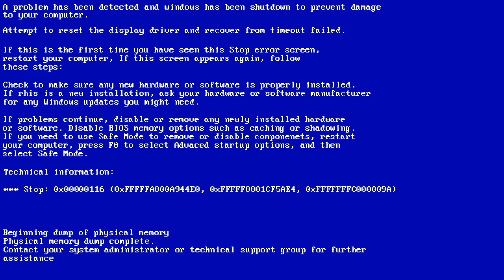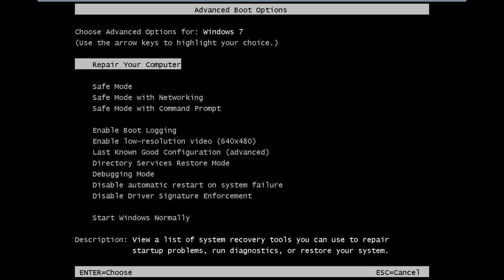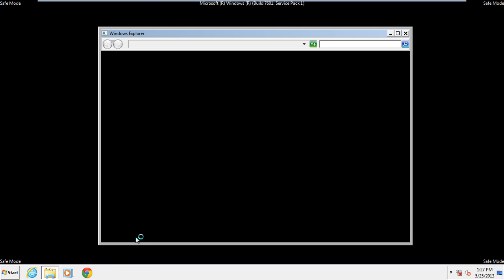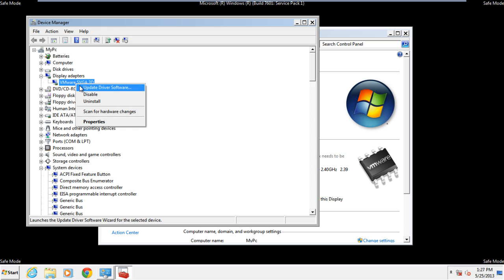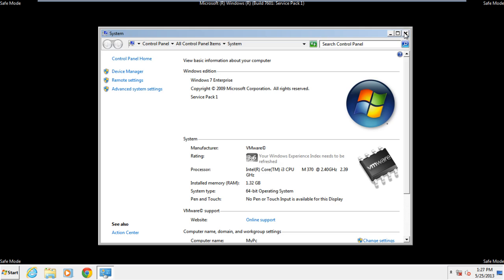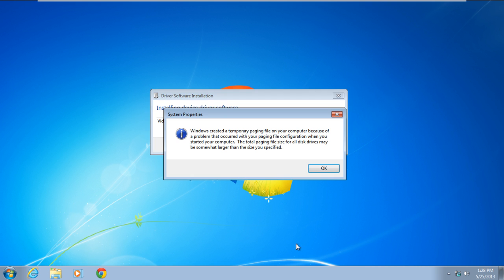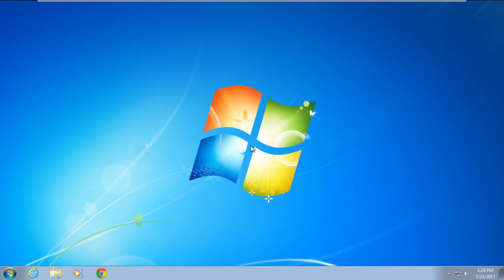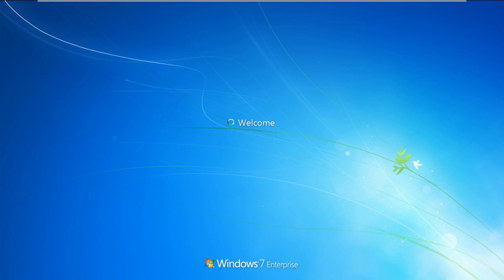How to Fix Blue Screen of Death Stop Error 0x00000116 Windows 7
Learn what causes the blue screen of death stop error 0x00000116. Learn when does it occur and find out how to resolve this error.

In this tutorial, we will teach you how to fix the blue screen of death stop error "0x00000116" in Windows 7. The error "0x00000116" occurs when there is a compatibility issue between the graphic card, the hardware or its driver.

Step 1 -- When does the error appear

The blue screen of death stop error 0x00000116 will splash when Windows is booting and then your system will restart automatically.

Step 2 -- Open Windows in Safe Mode

In order to resolve the problem, you will have to restart your computer. When the computer is restarting, hold the F8 key for the Advanced Boot Options. From there, select the Safe Mode option and press the enter key.

Step 3 -- Open Computer Properties

After the Windows boots up in safe mode, open the Start menu and right click on Computer. From the drop down menu, select the Properties option.

Step 4 -- Open Device Manager

Once the System Properties window opens, click on the Device Manager.

Step 5 -- Uninstall display adapter

As a result, the Device Manger window will open up. Over there, we will expand the Display adapters and you will notice that the SVGA 3D Display Adapter is installed in our computer. We will right click on it and select the Uninstall option.

Step 6 -- Agree to uninstall

With that done, a confirmation pop window will open; click on the Ok button to remove this device.

Now close all the open windows and restart your computer in normal mode.
When the Desktop appears, go to the notification area and you will notice that the callout will appear. Click on it in order to view the status.

Step 8 -- Restart after Driver Software Installation

As a result, the Driver Software Installation window will open and it will start installing the Video Driver which is compatible with your windows.
Once the installation completes, it will ask you to restart the windows in order to apply the changes. Click on the Restart Now button.
With that done, the system will restart and you will notice that the BSOD error "0x00000116 will not appear anymore and your windows will run smoothly from now onwards.